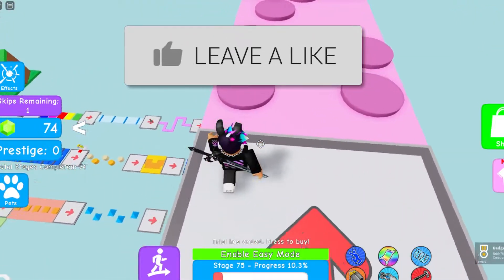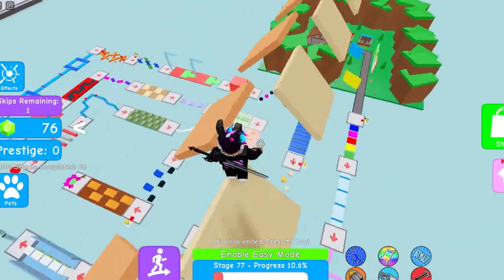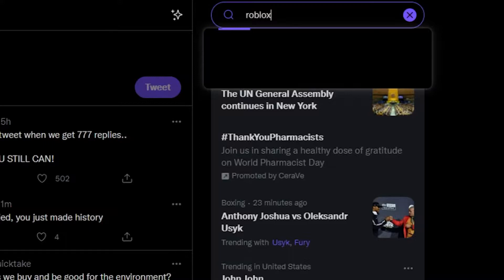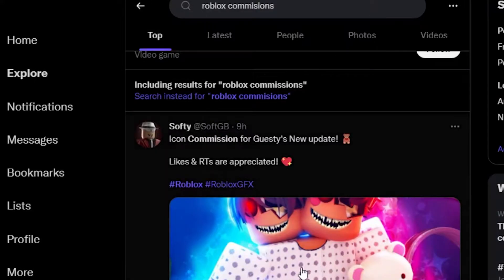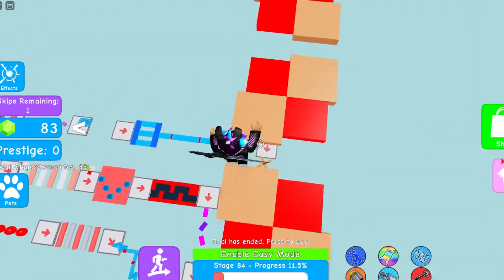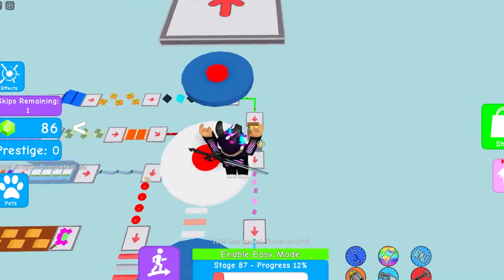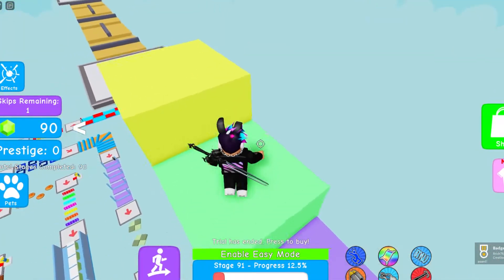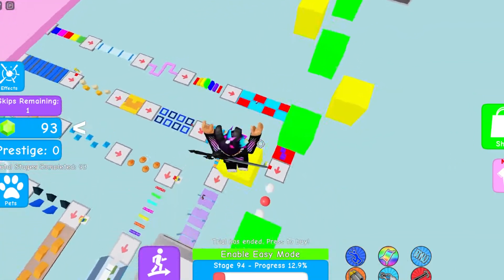Tips and Tricks on making good *Roblox Content*